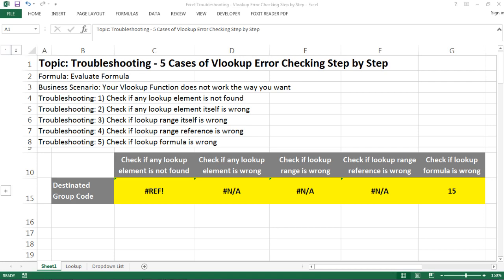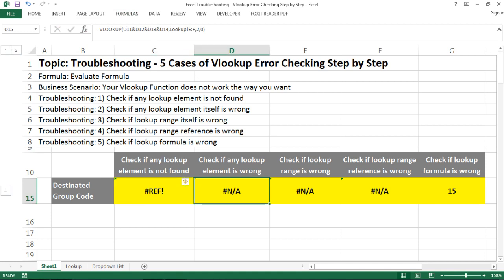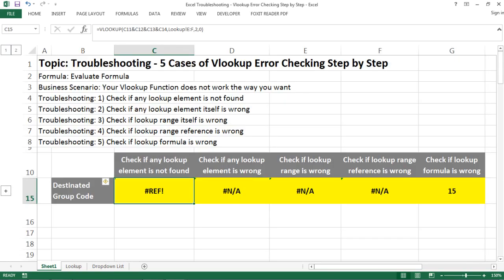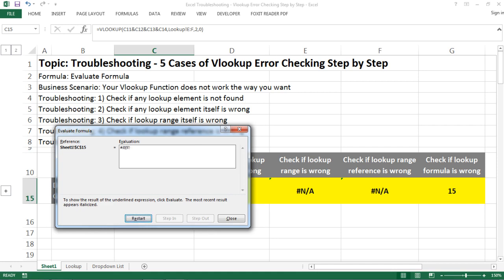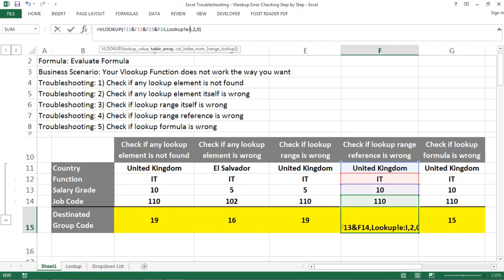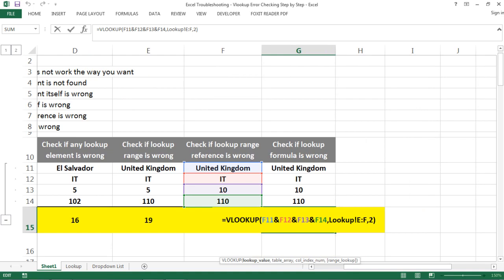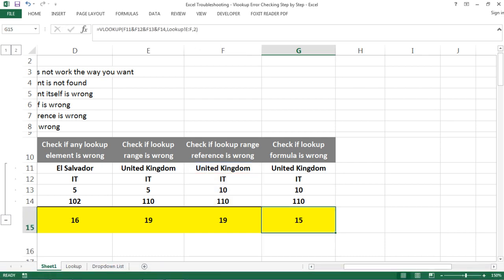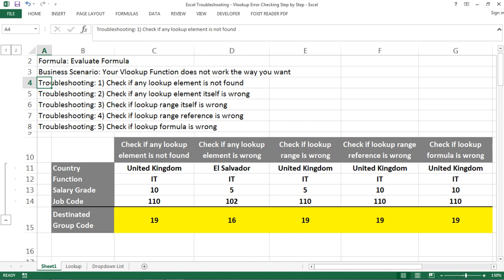Excel Troubleshooting - 5 Vlookup Errors in Complex Formula and How to Check Step by Step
Topic: Troubleshooting - 5 Cases of Vlookup Error Checking Step by Step
Function: Evaluate Formula : Debug in a complex formula, evaluate each part of the formula individually to verify if your calculation is correct
Business Scenario: Your Vlookup Function does not work the way you want

Troubleshooting: 1) Check if any lookup element is not found
Troubleshooting: 2) Check if any lookup element itself is wrong
Troubleshooting: 3) Check if lookup range itself is wrong
Troubleshooting: 4) Check if lookup range reference is wrong
Troubleshooting: 5) Check if lookup formula is wrong